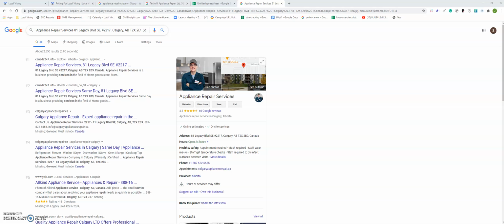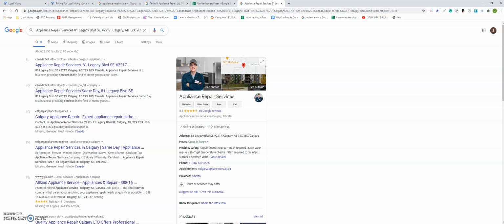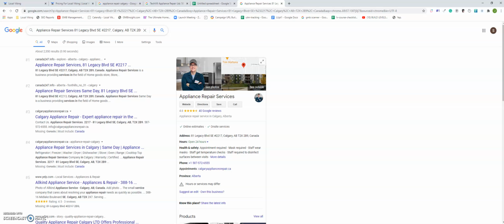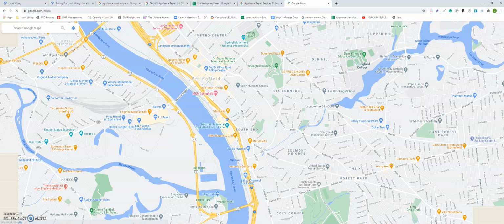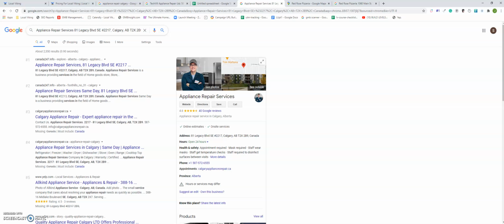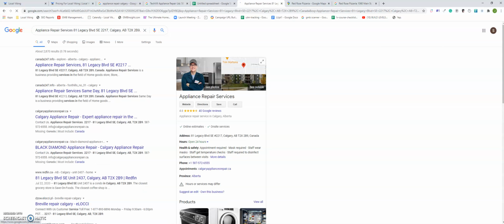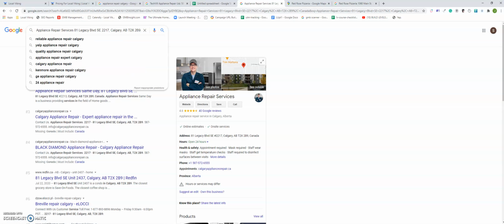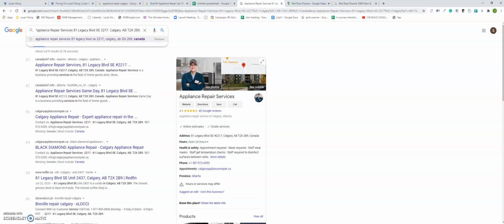How to Make the Knowledge Graph Appear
Having a look over the knowledge graph doesn't involve sorcery. It doesn't need to, anyway. This video explains the steps to take to utilize the knowledge graph. To discuss this or any other Google My Business issues, schedule a live, one-on-one demo